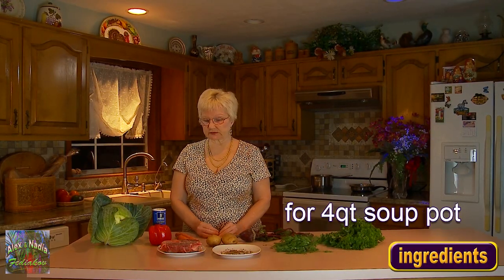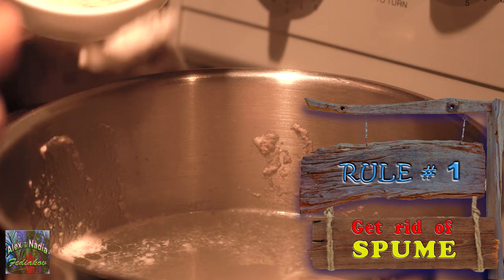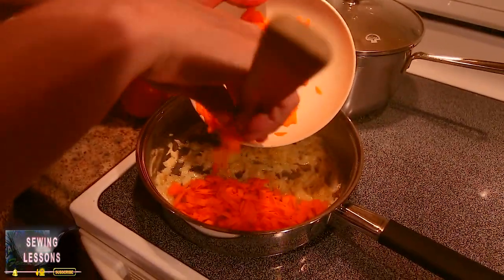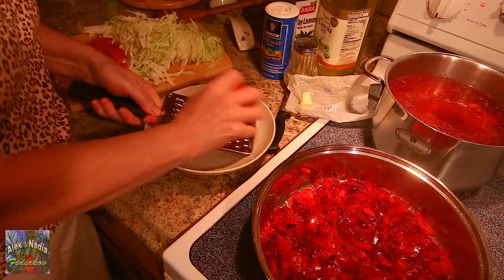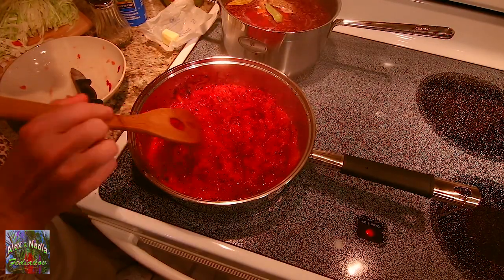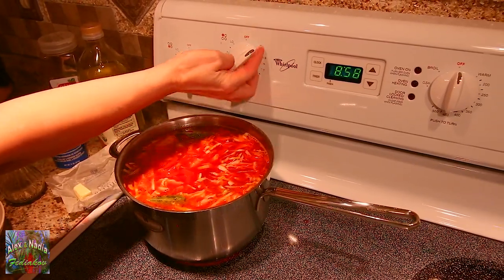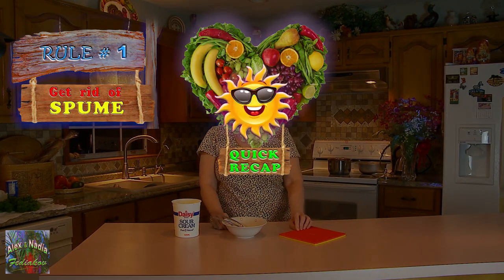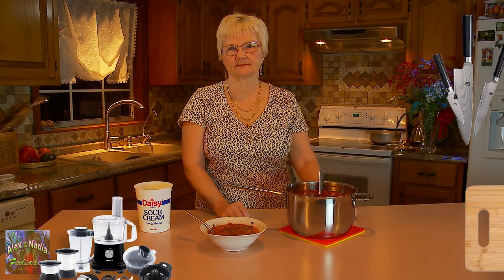Famous RUSSIAN BORSCHT - Step by Step with GREAT "Secret" DETAILS Recipe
Exclusive recipe of legendary slavic dish - BORSCHT.  In this step by step video you will learn very fine details and nuances that will unlock secrets of advanced cooking and how to unleash flavors of ingredients to make them work together to enrich taste of borscht.

Buy accessories and tools here:

Kitchen Gizmo Snap 'N Strain Strainer, Clip On Silicone Colander, Fits all Pots and Bowls $12.99

Indispensable Dry Food Dispenser

Instant Pot LUX60V3 V3 6 Qt 6-in-1 Multi-Use Programmable Pressure Cooker $49.00

Hamilton Beach Dual Breakfast Sandwich Maker

Healthy chef  cookware GreenLife Soft Grip Set, 16-Piece

Super Sharp Professional Chef's Knife with Finger Guard and Knife Sharpener, German High Carbon Stainless

2-Piece Ultra Sharp Chef Knives, 8 inch Chef Knife & 7 inch Santoku Knife,Japanese Razor Sharp Blade

60-Piece Silverware Set, E-far Stainless Steel Flatware Set Service for 12 $42.98

Its popularity has spread throughout Eastern Europe and the former Russian Empire, and – by way of migration – to other continents. In North America, borscht is often linked with either Jews or Mennonites, the groups who first brought it there from Europe. Several ethnic groups claim borscht, in its various local guises, as their own national dish consumed as part of ritual meals within Eastern Orthodox, Greek Catholic, Roman Catholic, and Jewish religious traditions.